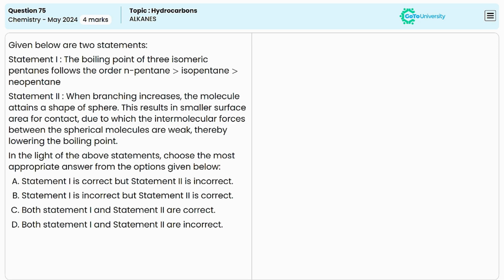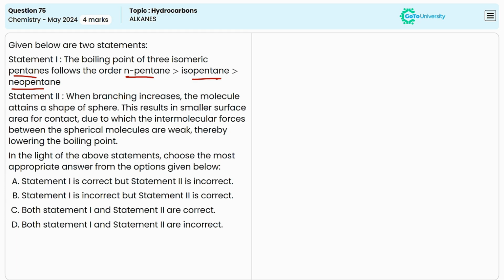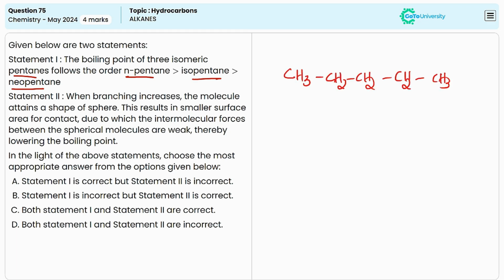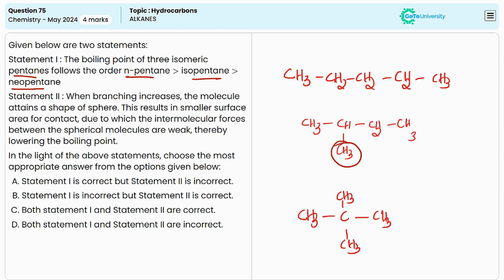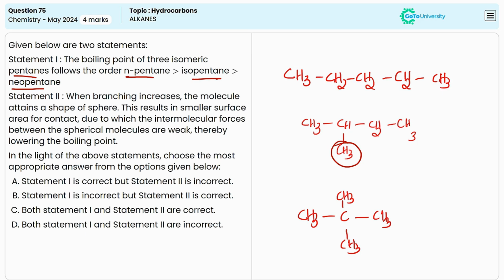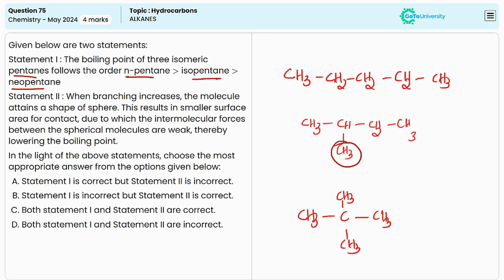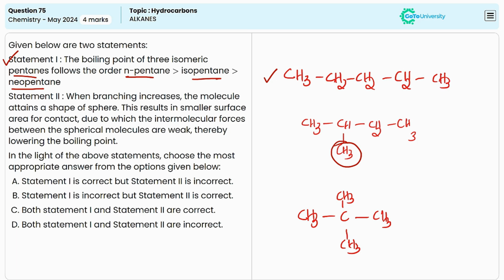NEET Past Paper Chemistry May 2024 |Q75 | Hydrocarbons | Alkanes | Explained